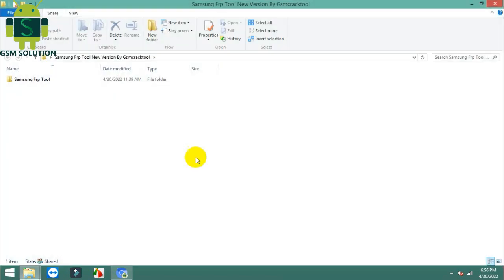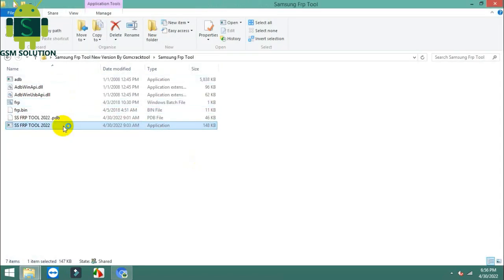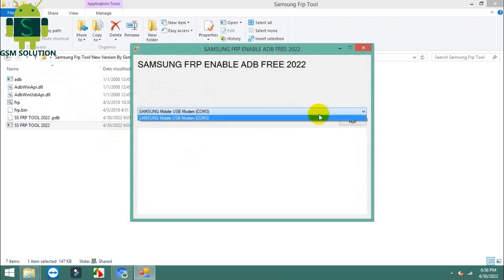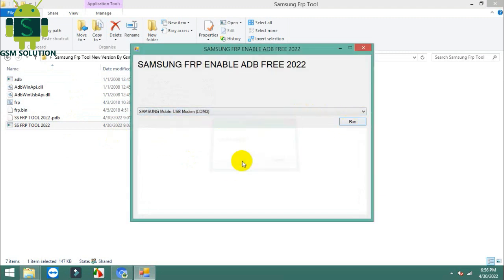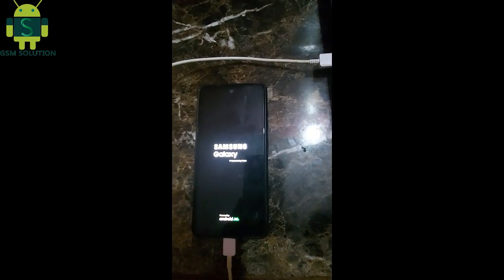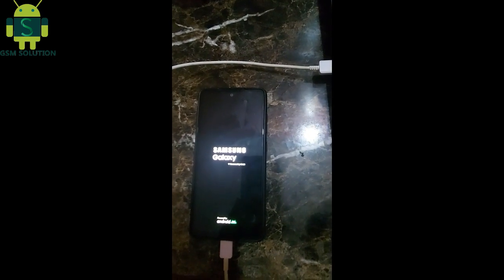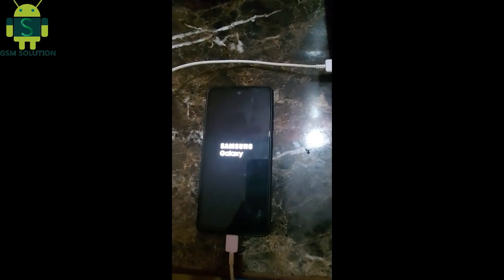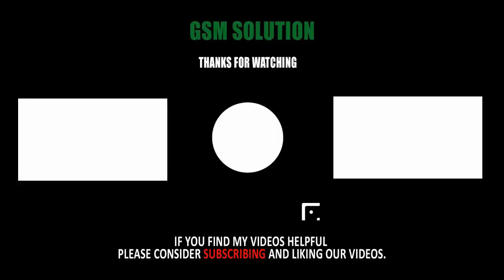All Samsung Google Account Reset One-Click Free Tools Android 12,11,10,9 Enable USB Debugging Mode.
All Samsung Google Account Reset One-Click Free Tools Android 12,11,10,9 Enable USB Debugging Mode/ADB.

Today I am sharing All Samsung Google Account Reset One-Click Free Tools Android 12,11,10,9 Enable USB Debugging Mode is a Windows tool that allows you to remove or bypass FRP on Samsung devices with a single click. Its new update version 2022 includes a new FRP bypass mechanism that works with all current Samsung smartphones and Android versions. It is a free tool, so there is no need to activate it or pay anything to use it. Simply download and enjoy.
Samsung Frp Tools, # 2022 Samsung FRP,# FRP